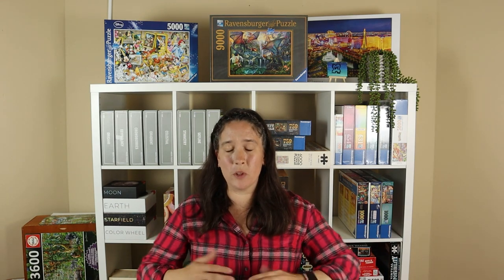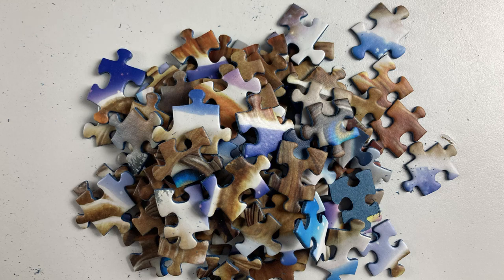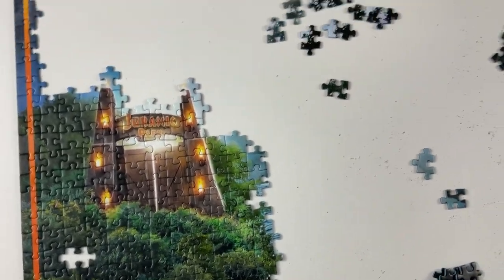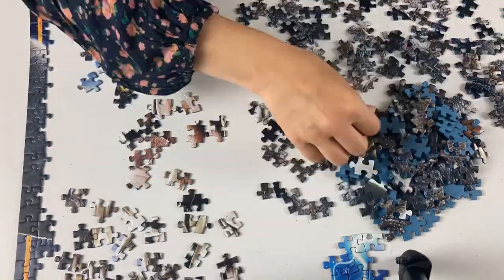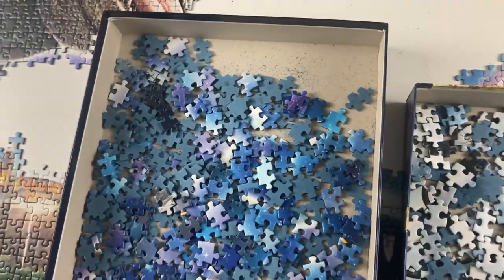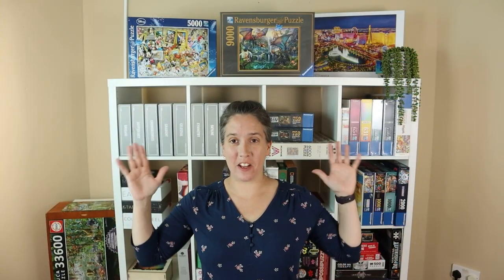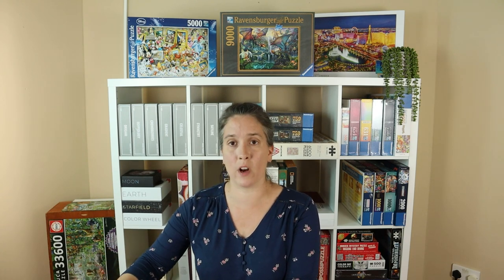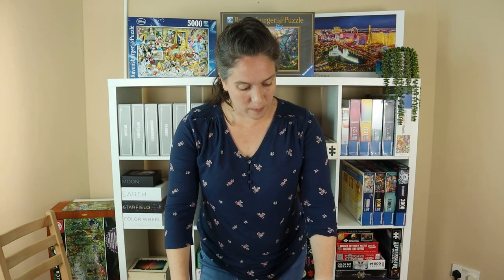A 2000 Subscriber special! Doing a 2000 PIECE classic movie puzzle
Yay! I achieved over 2000 subscribers on Vicky Makes and Builds, and I want to thank all my supporters so very much for your kind comments, your likes, views and feedback. I am so happy and grateful that the channel has grown this much. As a celebration of this achievement, I have decided to do a 2000 piece puzzle of an image that brings so much nostalgia for me. It is the Ravensburger Universal puzzle and it has 4 of my favourite movies from my childhood on it.
I hope you enjoy as I build it, share my strategy and also give you a little info about the movies themselves.

If you haven’t asked a question yet for my forthcoming Q&A video yet, then please comment here or pop on over to the community tab and put your question as a reply on the relevant post - it can be a puzzle related question, or it could be about something else.

Where you can get this puzzle (associate link):
Universal - Ravensburger - 2000 pieces

Chapters
0:00 Intro
3:09 The rummage!
3:20 The sorting and an action plan
6:34 The edge
6:45 E.T. And the Jurassic Park gates
7:30 The greenery
9:27 DeLorean and lightning
11:53 T-Rex
12:53 Water and shark
16:33 The sky
17:11 The bike and the moon
17:30 The last piece
17:38 The completed puzzle
18:20 Outro
23:01 The puzzle pick up

All music used is from the Adobe Rush mobile editing software.